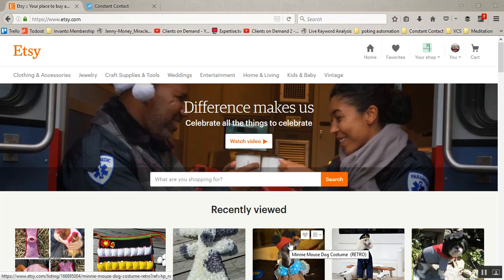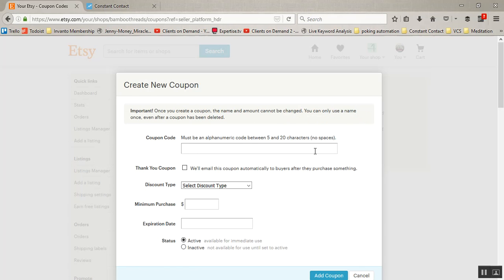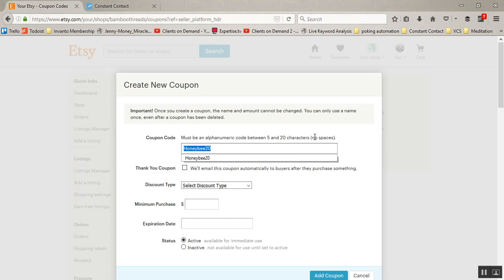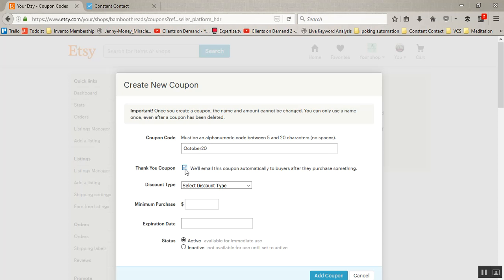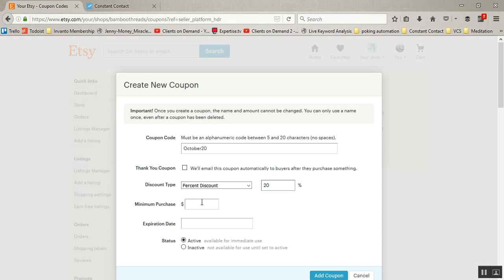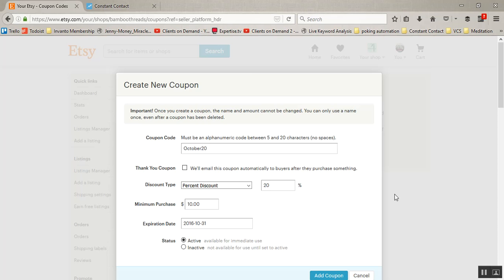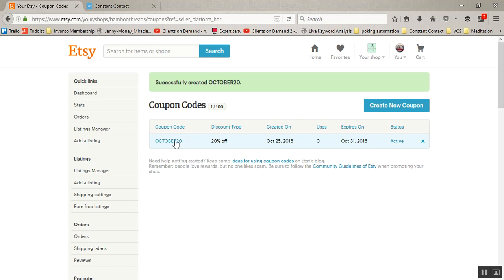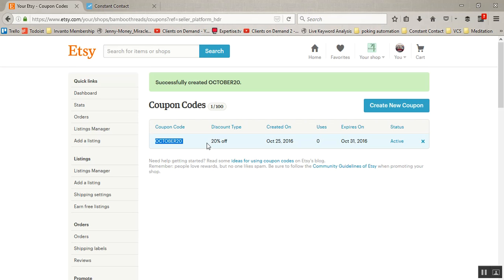How To Create A Coupon Code In Etsy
Etsy is a powerful and simple way to create an online or e-commerce store. To create a coupon simply log into Etsy, Click on Shop, Click On Promote then click Coupon and follow the steps to create a coupon in Etsy. For more Digital Marketing Training visit my